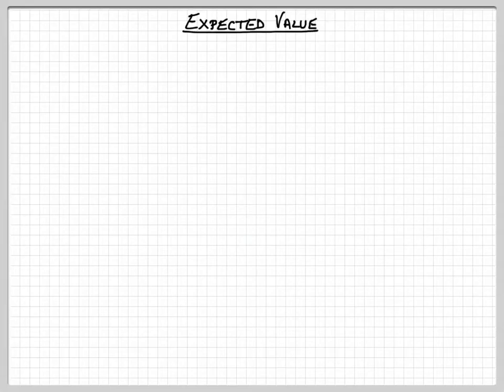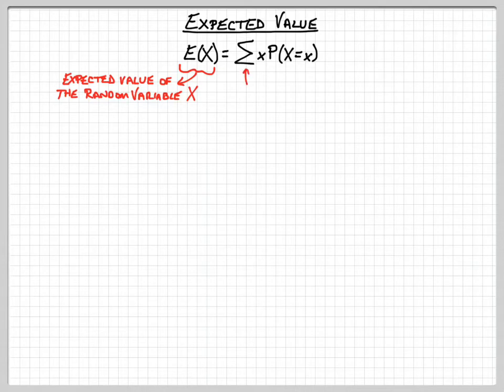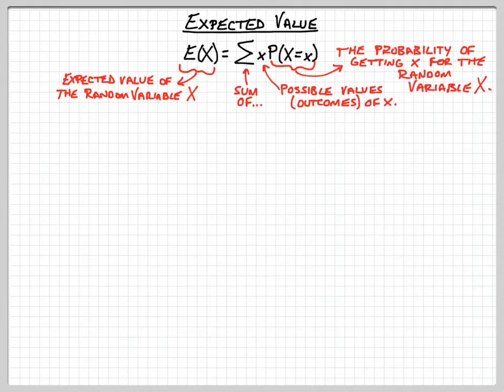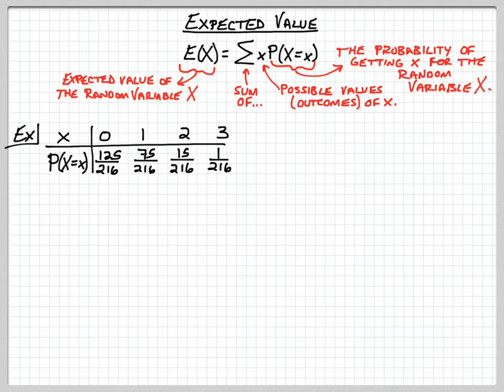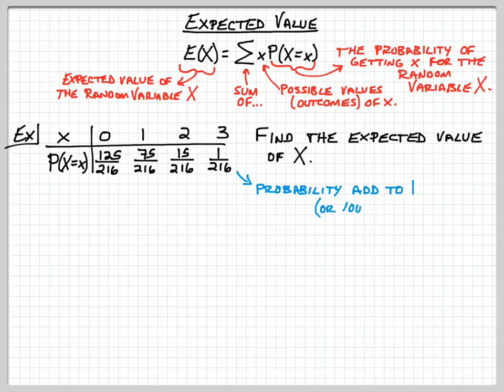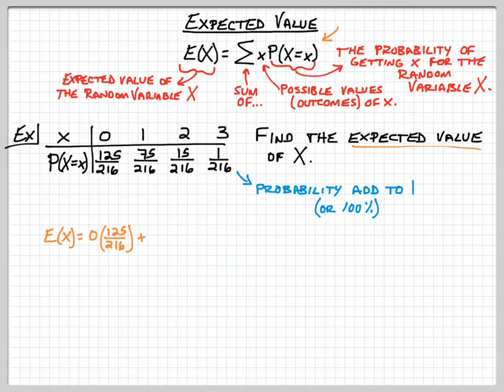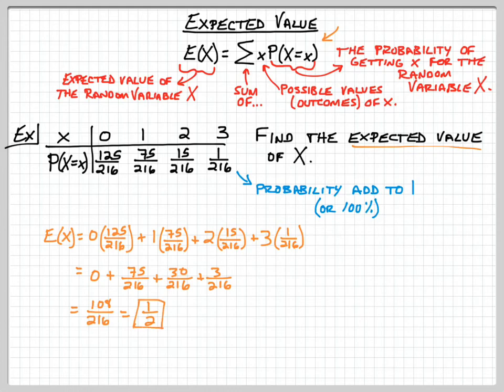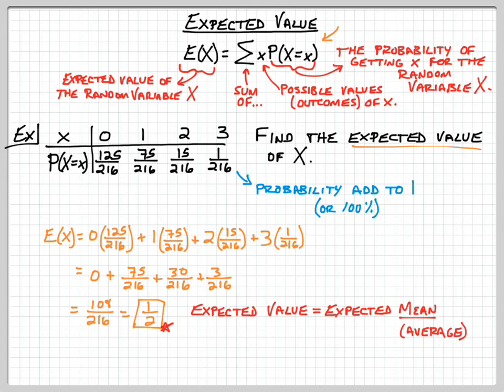Expected Value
This video goes through the general idea of finding the expected value of a probability distribution. I go through what the formula means and how to calculate the values for expected value. It's a pretty straight forward computation and shouldn't cause you any stress.